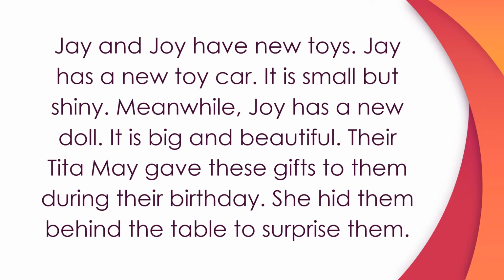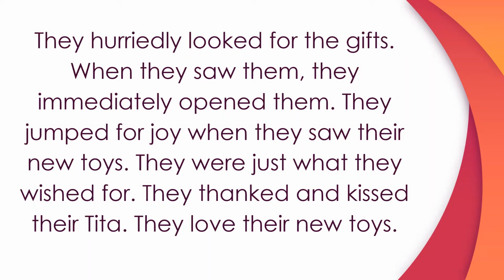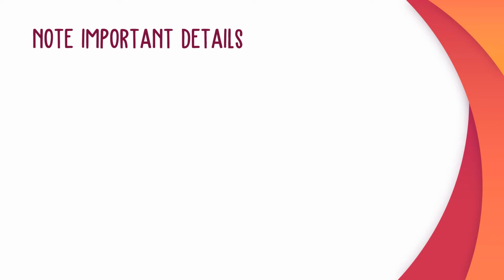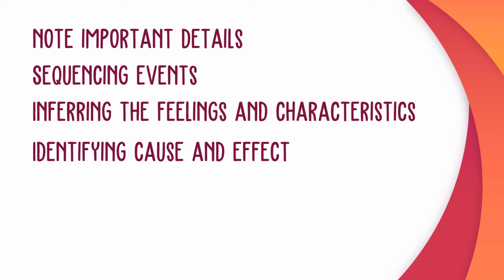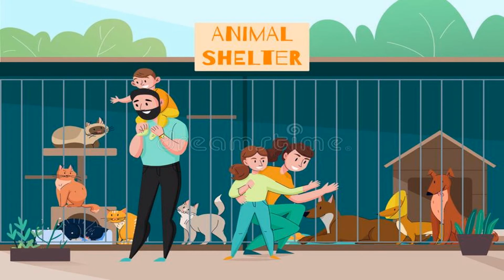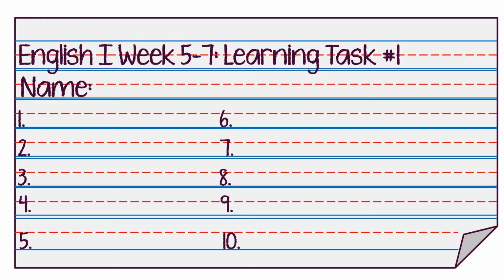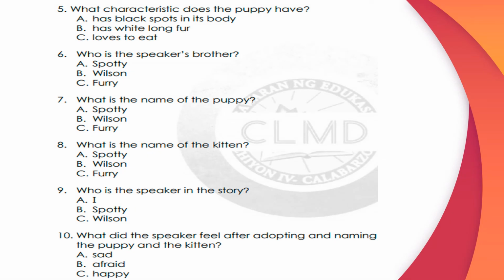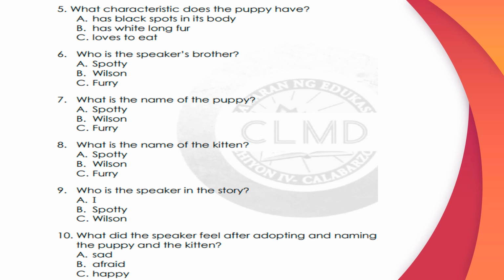3rdQ English I: Week 5 to 7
3rdQ English I:  Week 5 to 7
Topic: Details in short stories